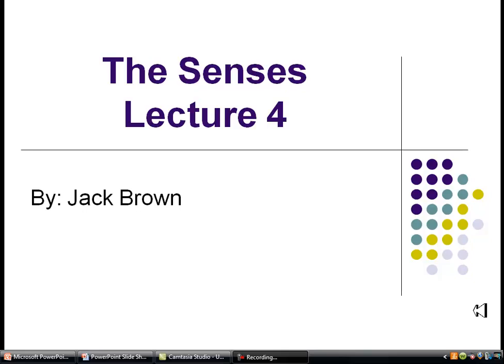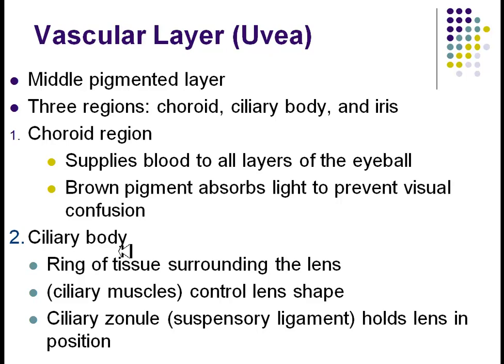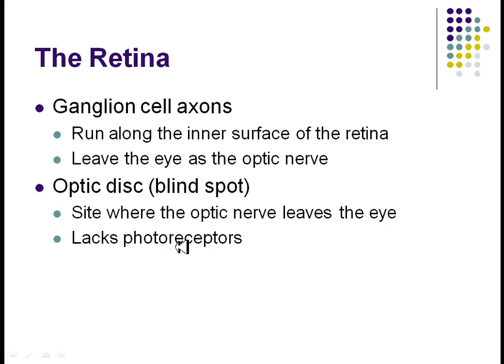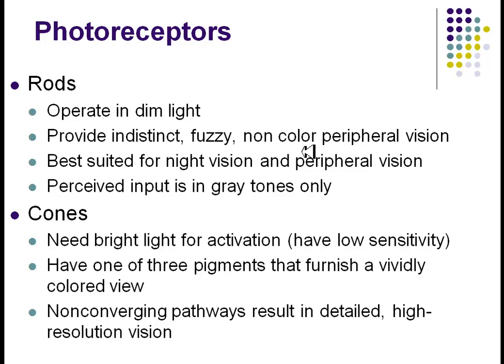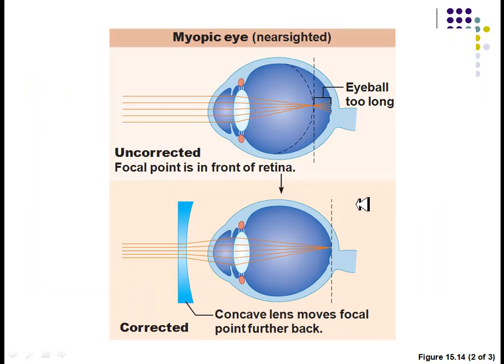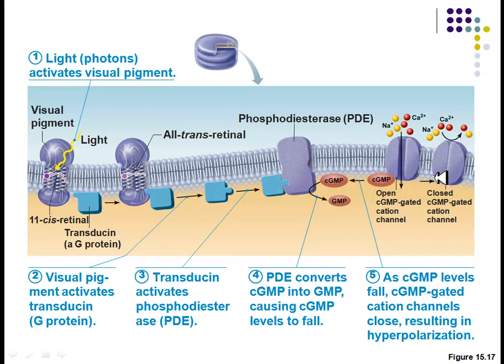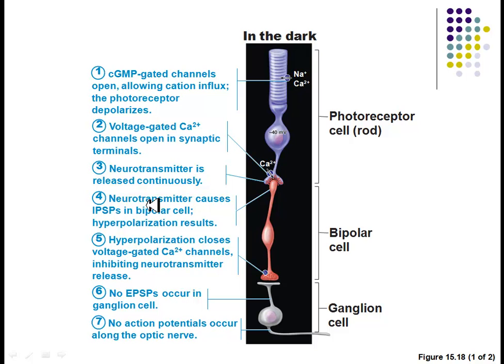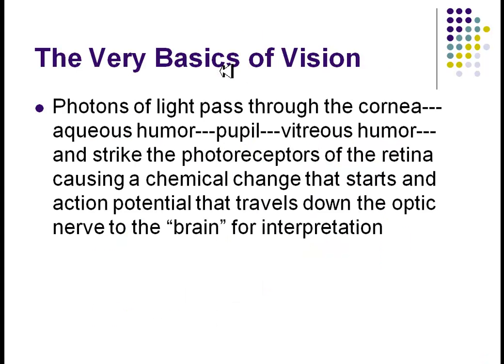Senses Lect 4 Vision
Covers the basics of eye structure and vision